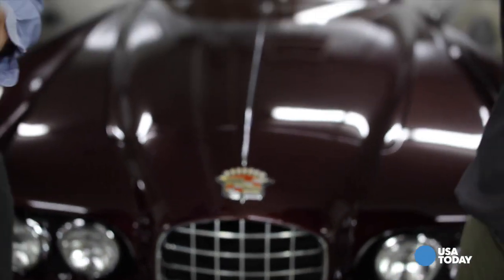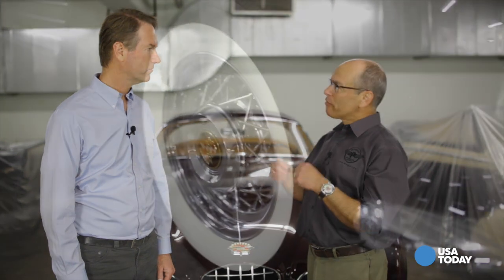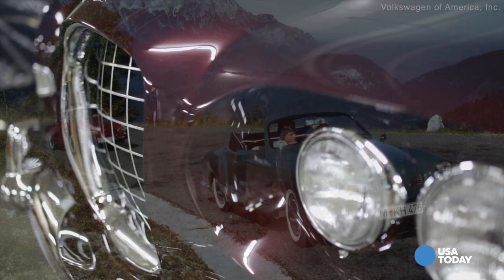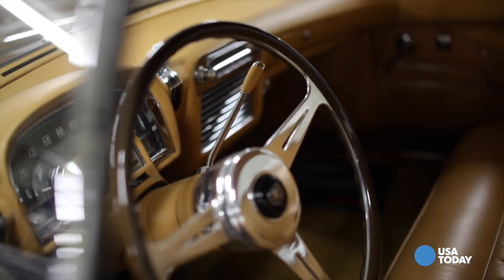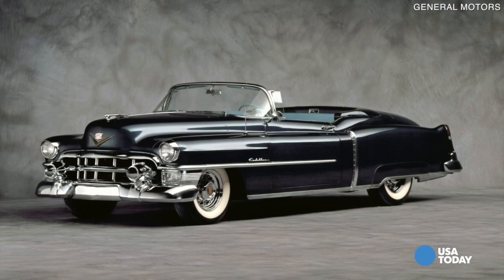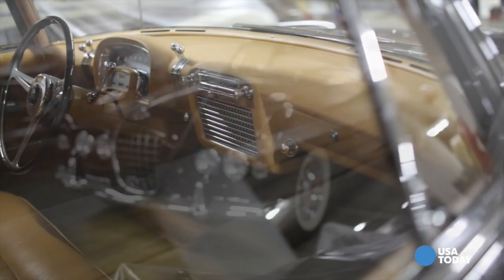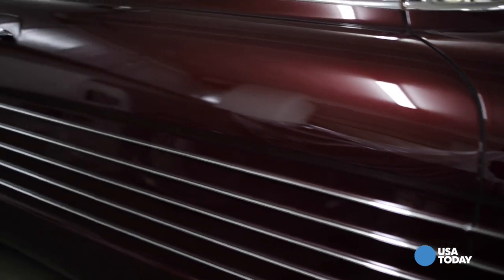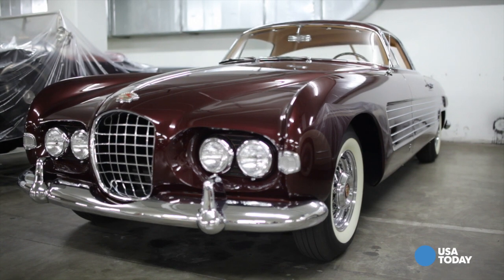Just Cool Cars: A very rare 1953 Ghia Cadillac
USA TODAY's Chris Woodyard talks to Leslie Kendall, curator of the Petersen Automotive Museum, about this 1953 Ghia Cadillac, one of two in existance